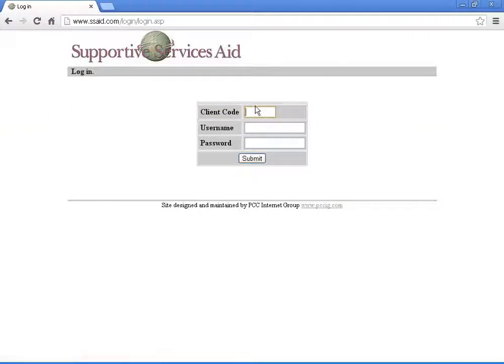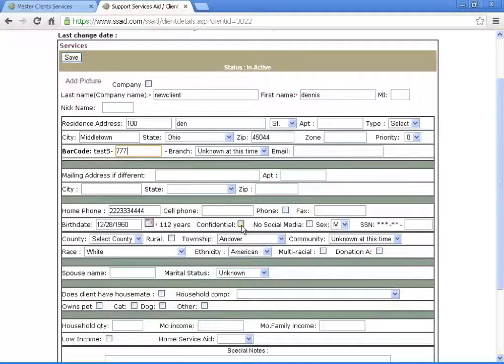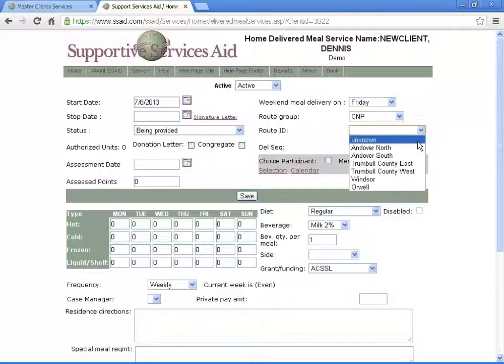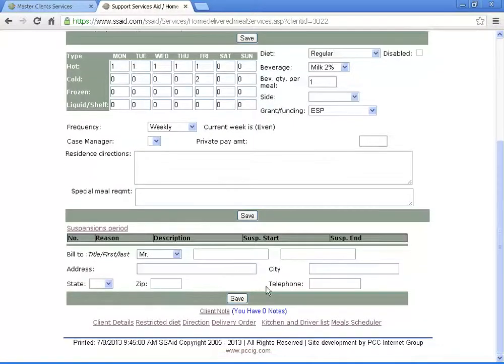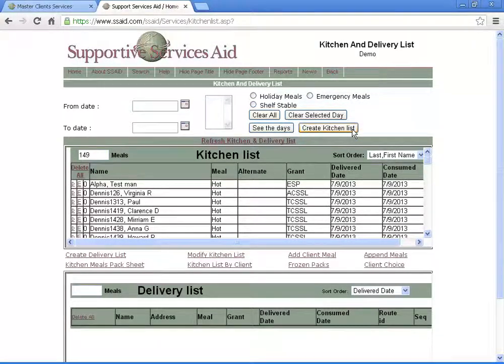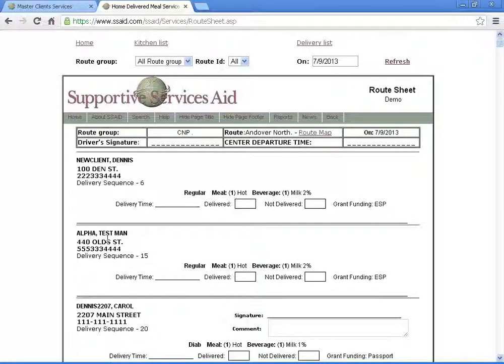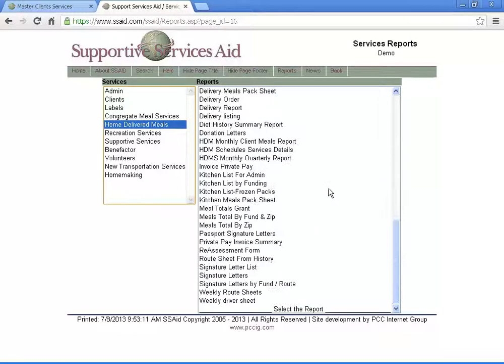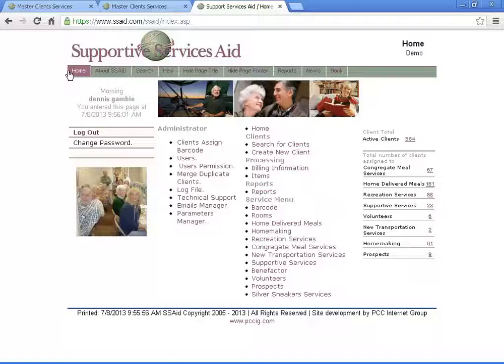SSAID Home Delivered Meals Process